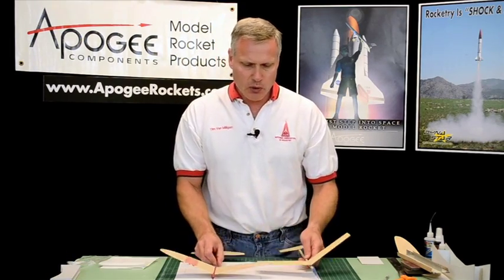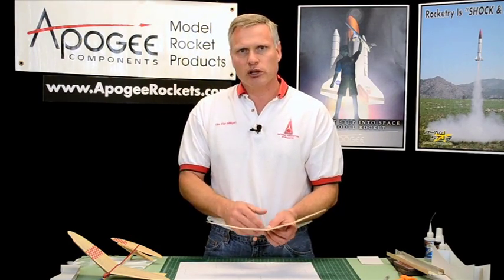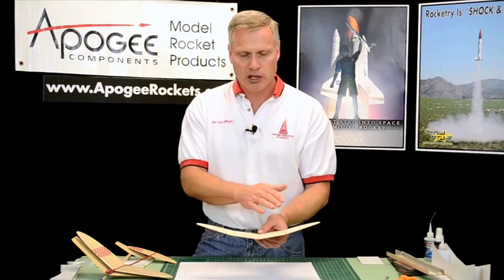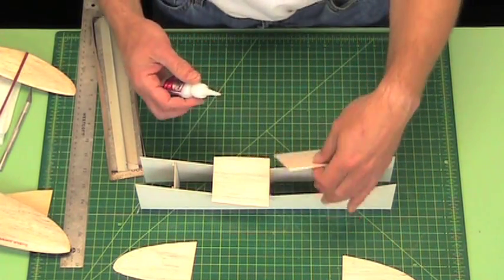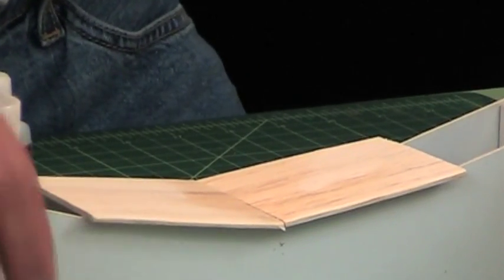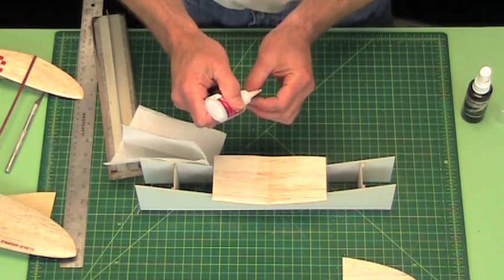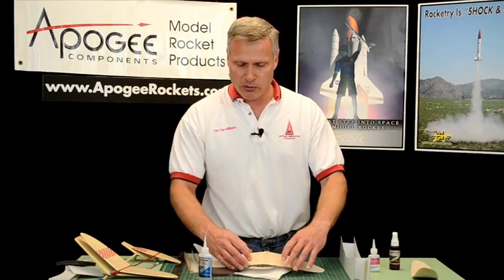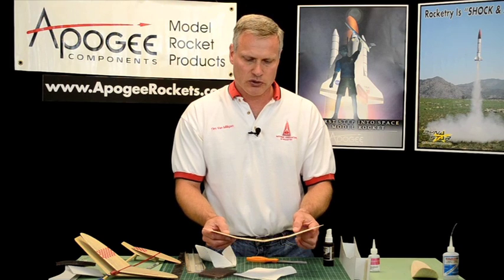Add Polyhedral Wings to a Rocket Boosted Glider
- In this video, you'll see how you can take an ordinary wing (this works on all wings), and cut it into panels and then glue them back together again with the aid of a special wing jig. You'll have cool looking wings that actually fly a lot better.